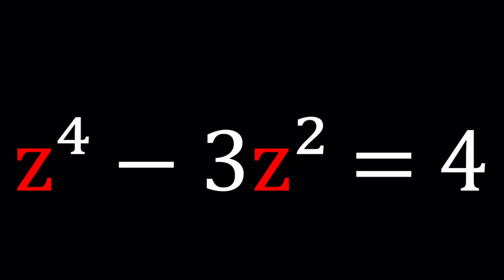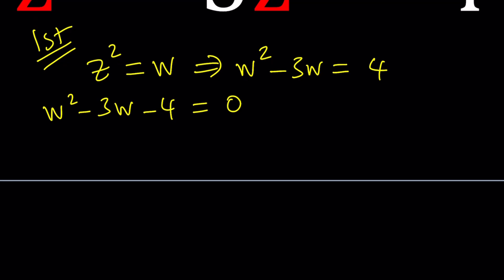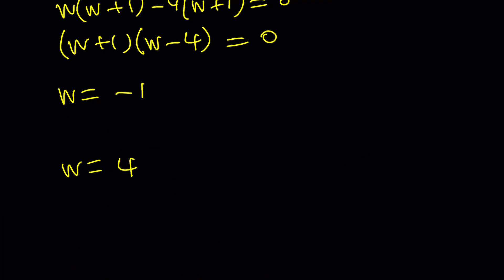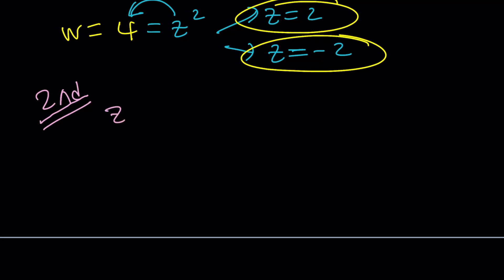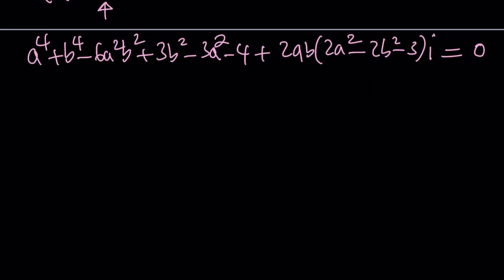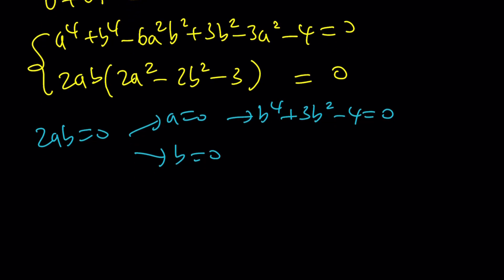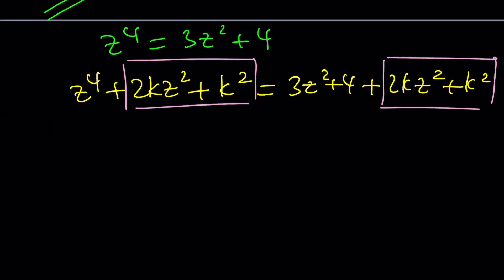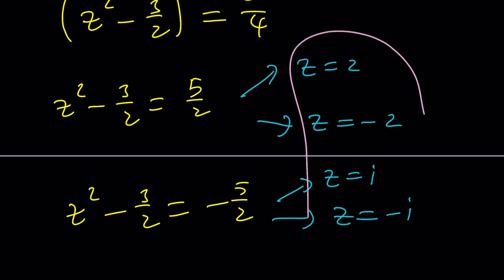Solving A Complex Quartic | Problem 284